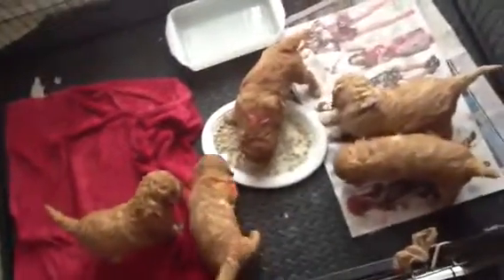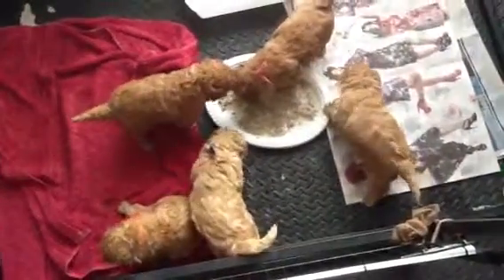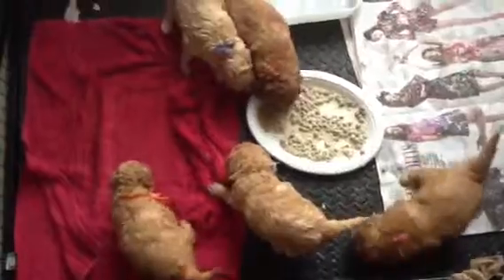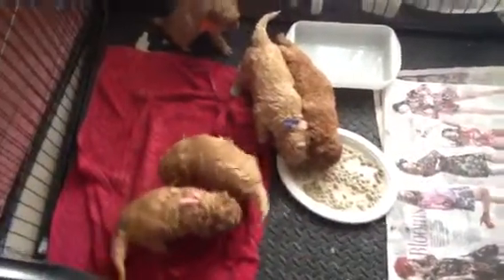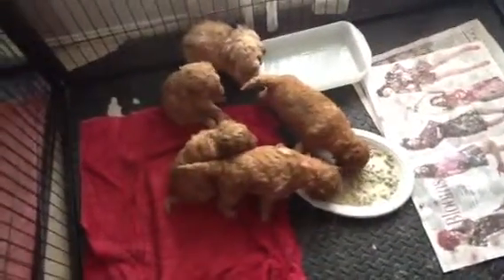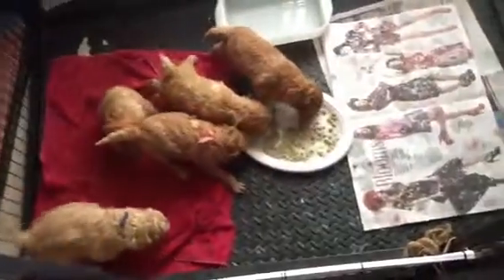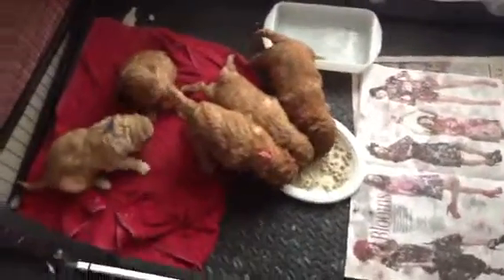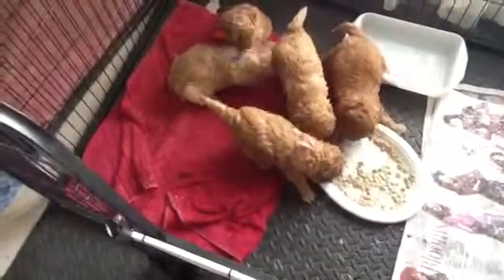Joystar apricot miniature poodle puppies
Feeding time - pups 4 weeks tomorrow